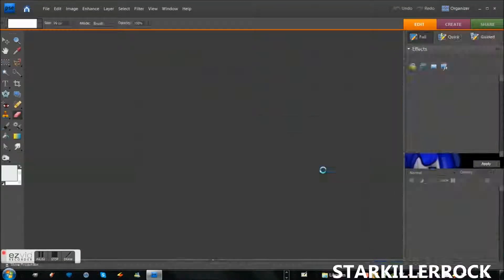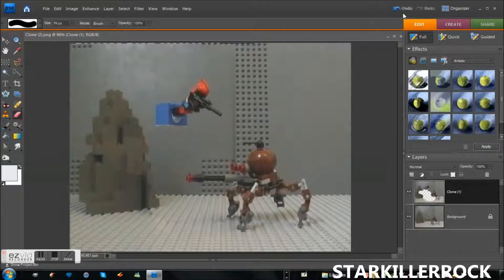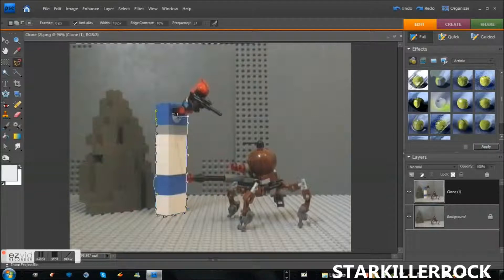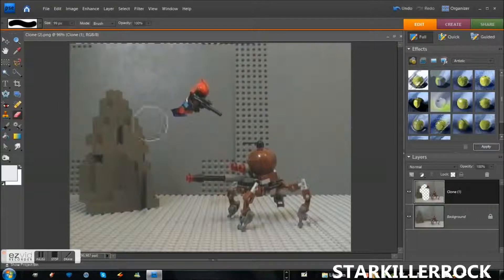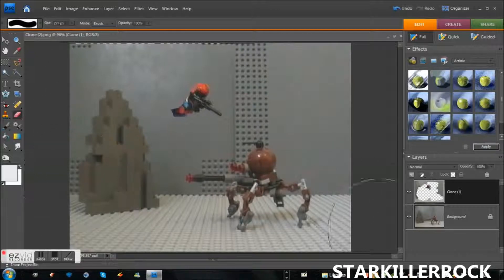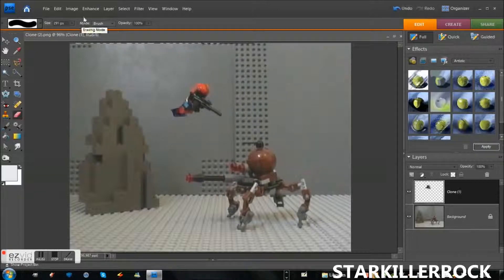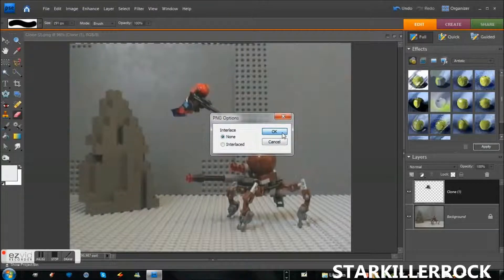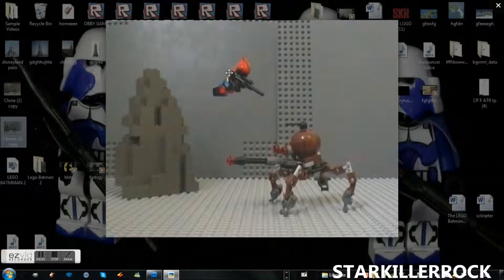Make Lego Fly!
This video explains how I achieve the effect of flying objects in stop motion.